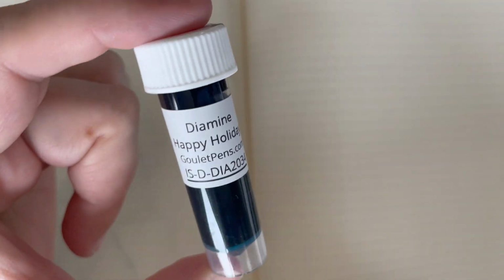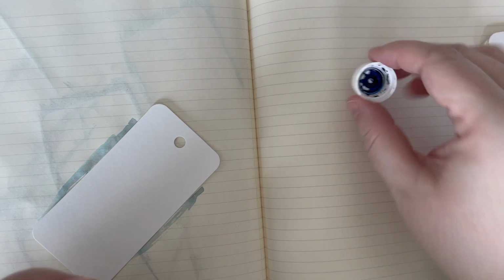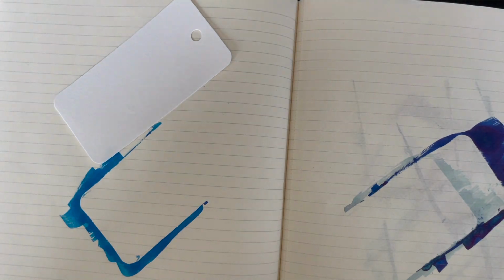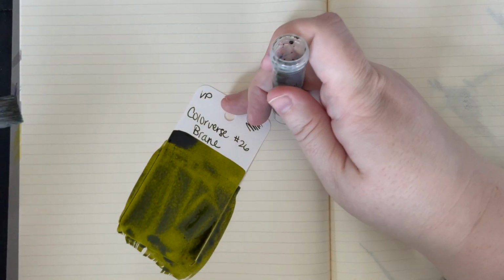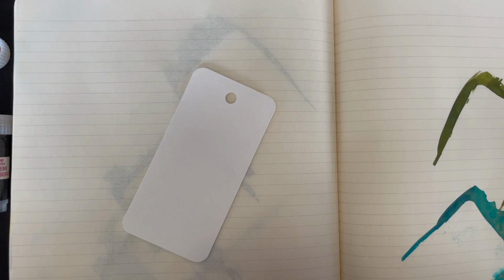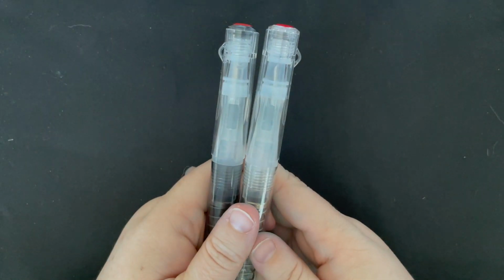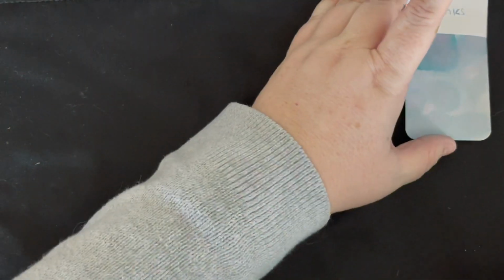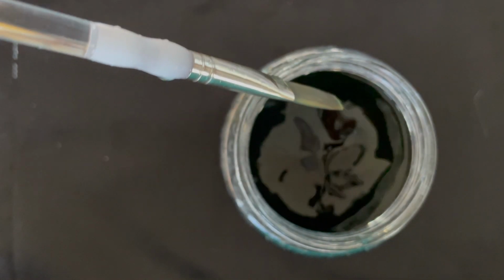30inks30days prep - viewer request shimmer swatches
Swatching some shimmer inks to prep for my Shimmer April 2021 30inks30days.
As always, we'll have a daily video featuring an ink - for April, we're doing ONLY SHIMMER INKS because not one single person told me this is a terrible idea, so we're doing it. I may regret this later.

I have a rule that I can't use an ink until I swatch it, so in order to be able to use some of these (a few were viewer requests), I need to swatch them! :)

In the order I remember them, because I did not take notes:
- Vinta Julio
- Diamine Happy Holidays
- Diamine Jack Frost
- Kyo-no-oto No. 11 Ruriiro
- Kyo-no-oto No. 12 Ryokuyuiro
- Colorverse Brane
- Ancient Charm October
- Ferris Wheel Press Sparkling Champagne
- Ferris Wheel Press Wondrous Wonderberry
- Ferris Wheel Press Misguided Mistletoe

If you're participating in the 30inks30days challenge and would like a link in my description box for the month, possibly a shoutout when I remember to do it, let me know in the comments! :)